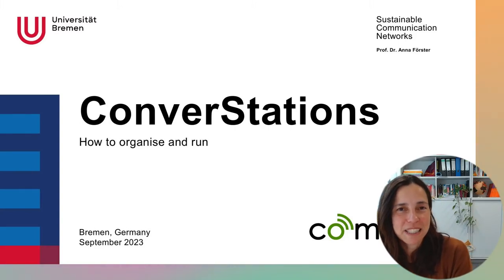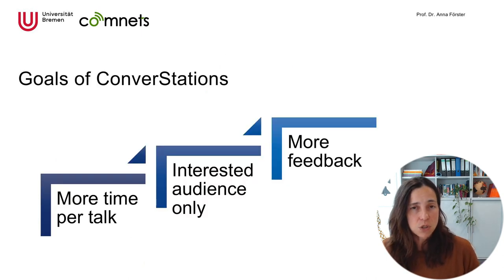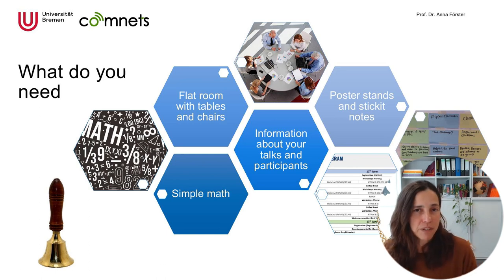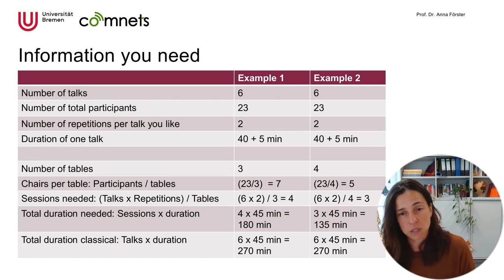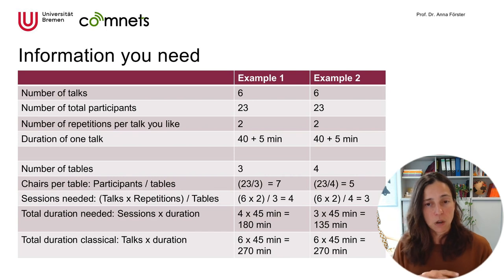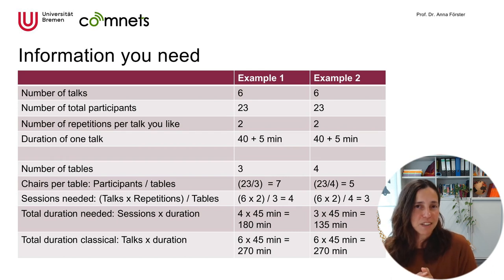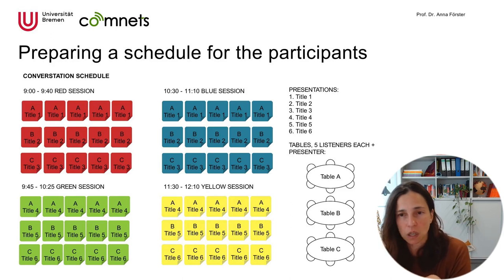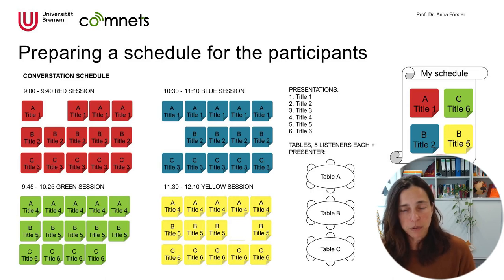ConverStations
This is an introduction to the conference format ConverStations. You can find more about it under